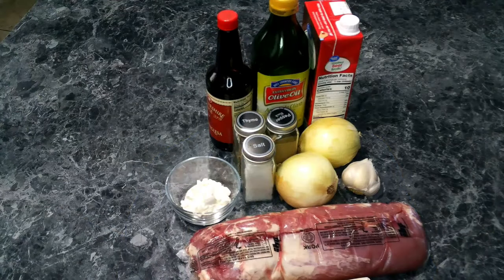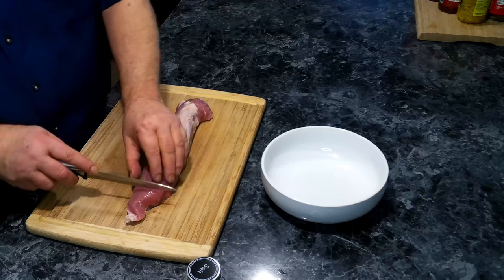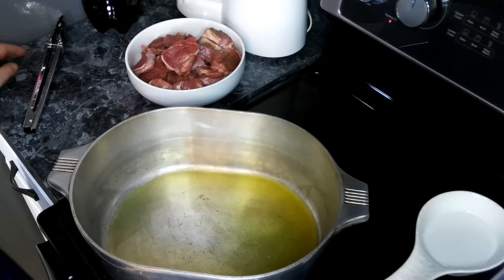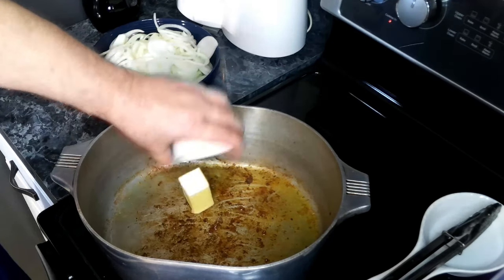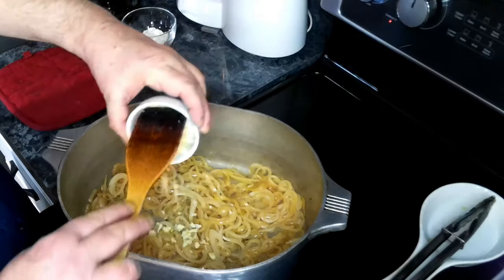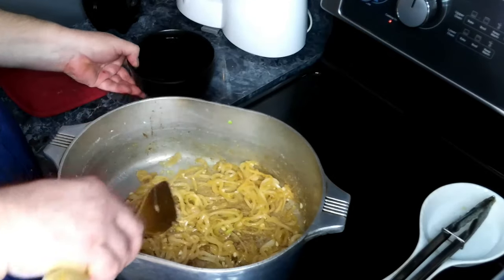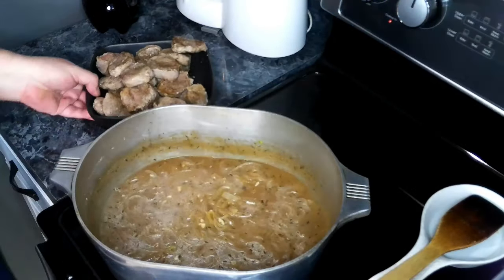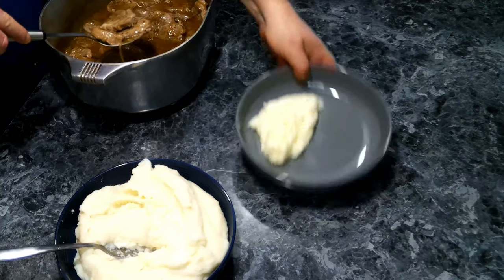Melt-in-Your-Mouth Pork Medallions Smothered in Onion Gravy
Indulge in the savory delight of tender pork medallions bathed in rich, flavorful onion gravy with this irresistible recipe! Perfect for cozy family dinners or special occasions, this dish promises to tantalize your taste buds and leave you craving more. This dish is surprisingly easy to make, yet impressive enough for guests.